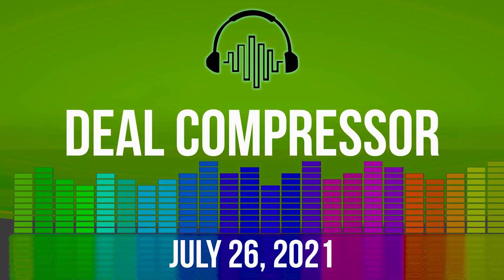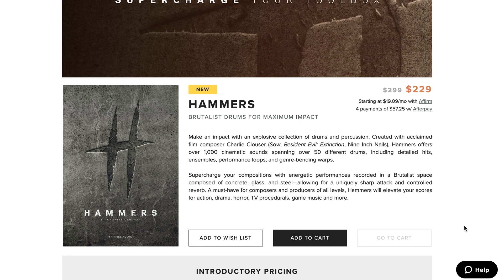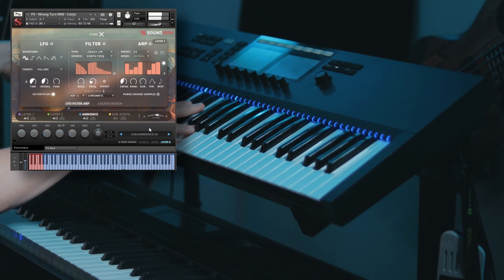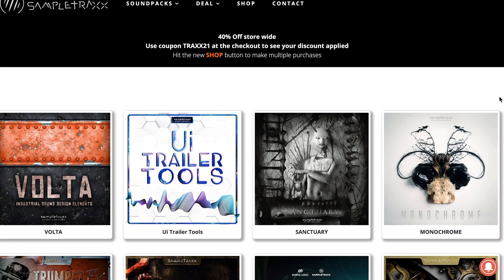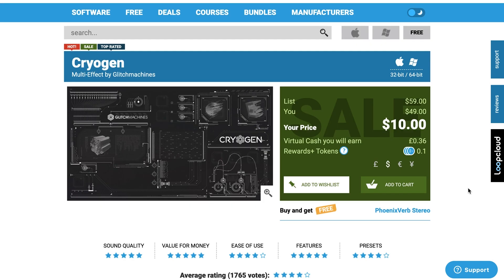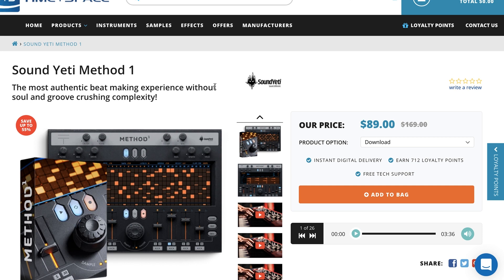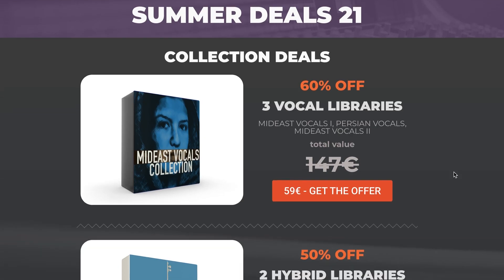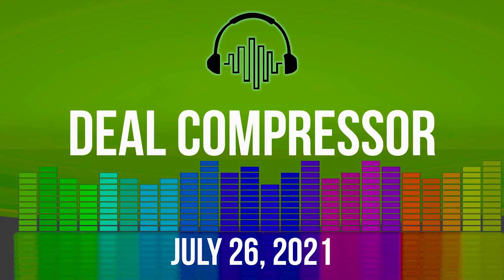Music Software Deals for July 26 2021 - Deal Compressor Show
Pick Of The Week •Sample Logic - 00:20
New Releases - 02:34
Dollar Deals - 11:48
Latest Sales - 14:09
Plugin FX - 20:12
Freebies -  21:26

PICK OF THE WEEK
Sample Logic Anniv Sale Aug 4

RELEASE RADAR

Canjo by Soundiron $19 (reg $29) Aug 3
Ancient Greek Winds

DOLLAR DEALS

Neo Strings Update $140 (reg $282)

CONTEST
Spitfire Audio Stargirl Scoring Contest

FEATURED FREEBIES
Keepforest Freebies at PB